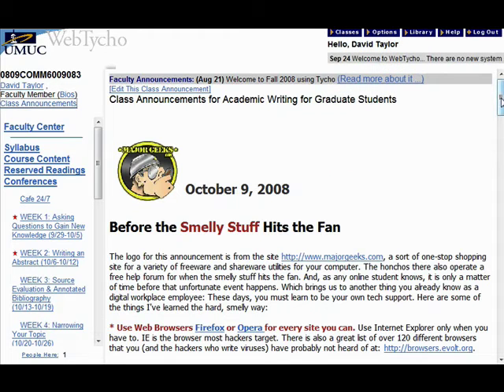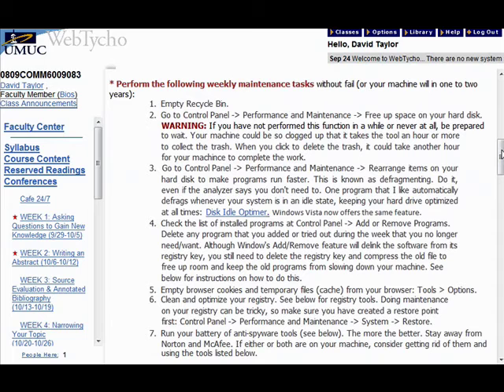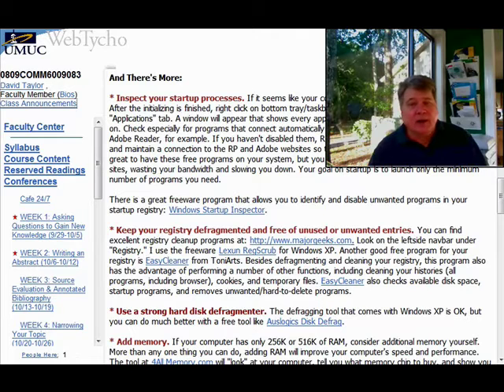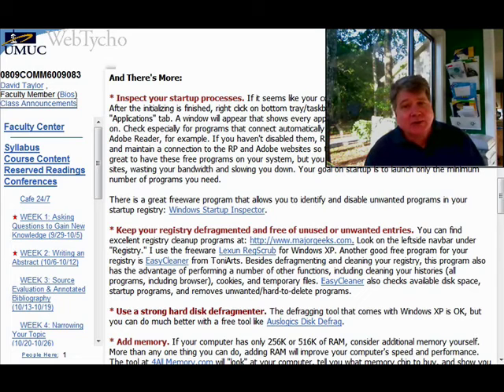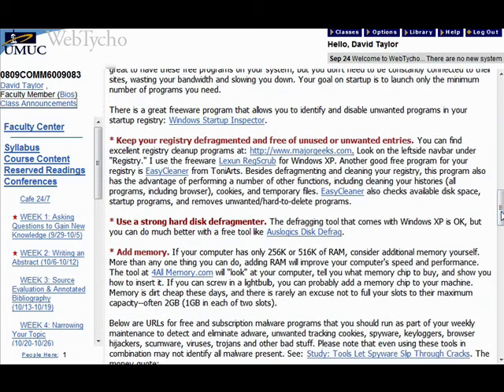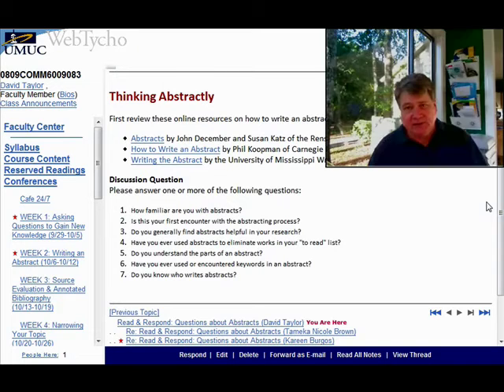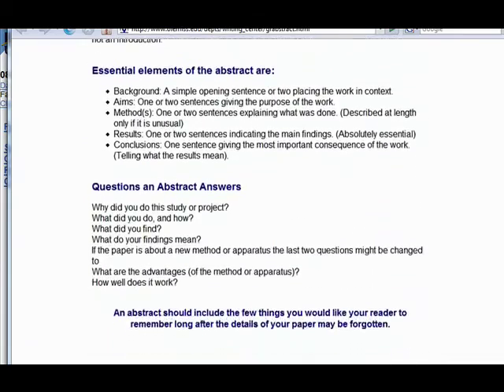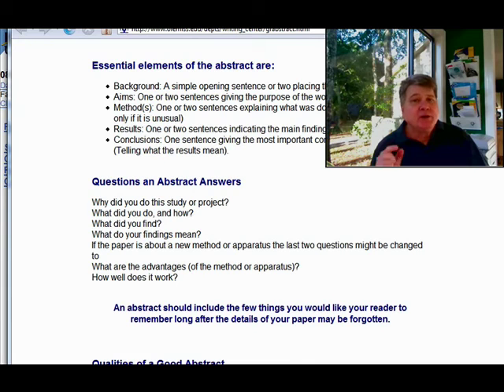Comm600: Week 2 Video Introduction, Part 1